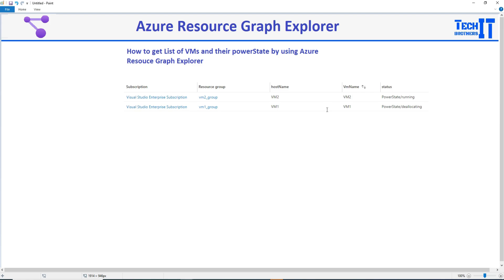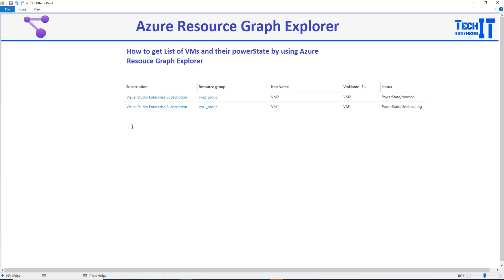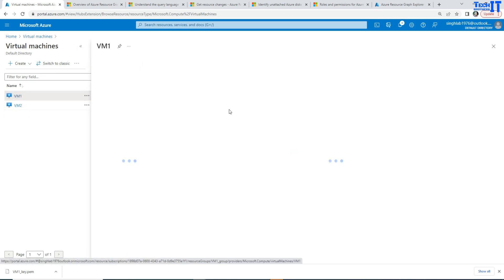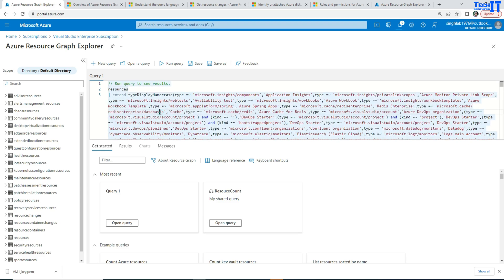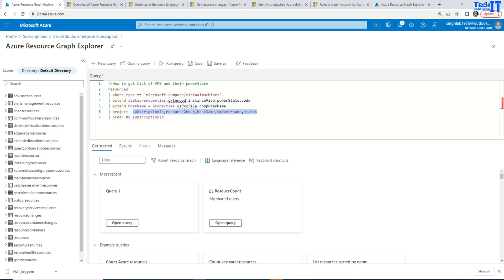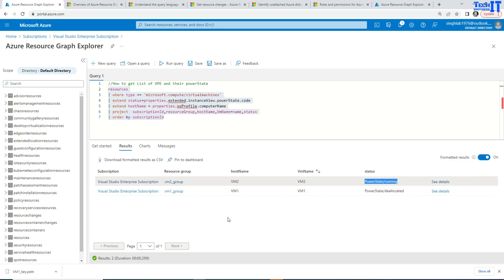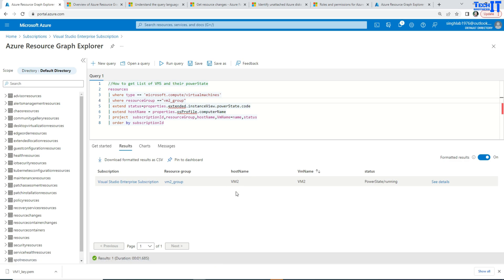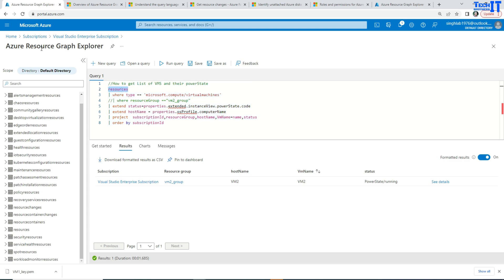How to get List of VMs with PowerState Deallocated or Stopped in Azure Resource Graph Explorer 2022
How to get List of VMs with PowerState Deallocated or Stopped in Azure Resource Graph Explorer 2022 | ARGE Tutorial  2022, in this video we are going to learn How to get List of VMs with PowerState Deallocated or Stopped in Azure Resource Graph Explorer, Azure Resource Graph Explorer Step by Step -  Tutorial 2022

Script used in this video:

 //How to get List of VMS and their powerState
resources
| where type == 'microsoft.compute/virtualmachines'
| extend status=properties.extended.instanceView.powerState.code
| extend hostName = properties.osProfile.computerName
| project  subscriptionId,resourceGroup,hostName,VmName=name,status
| order by subscriptionId